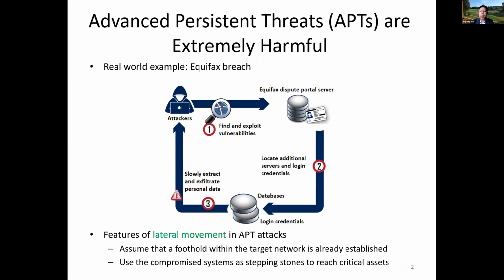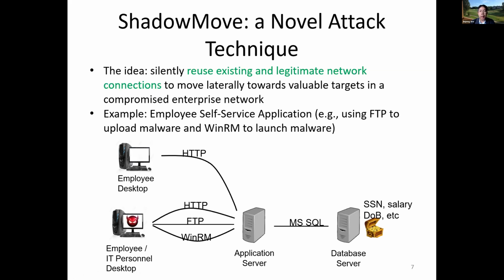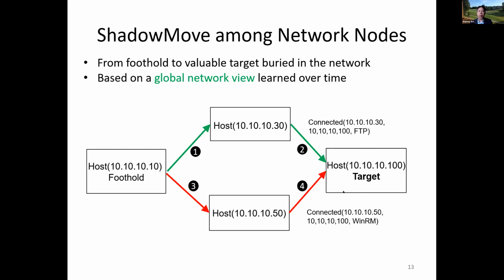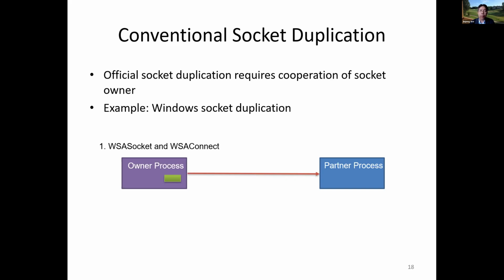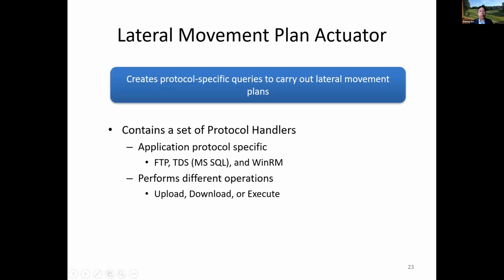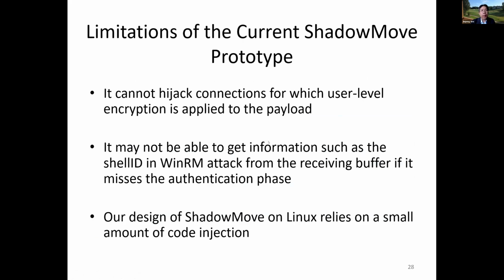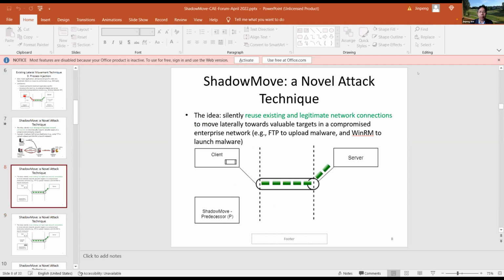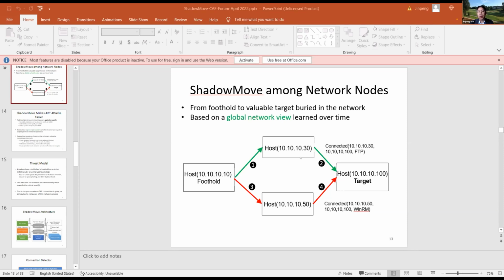ShadowMove: A Stealthy LateralMovement Strategy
Jinpeng Wei, Associate Professor, Department of Software and Information Systems, College of Computing and Informatics, University of North Carolina at Charlotte